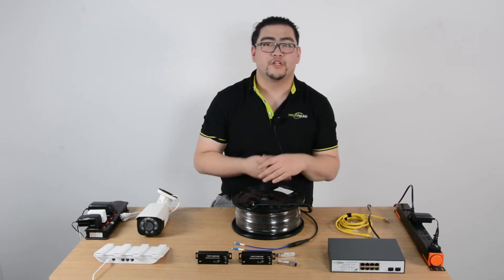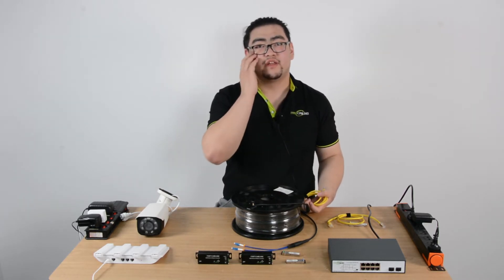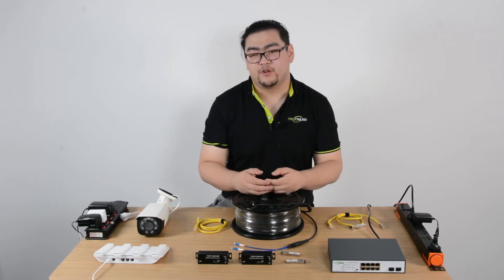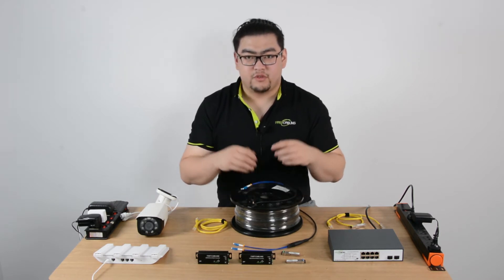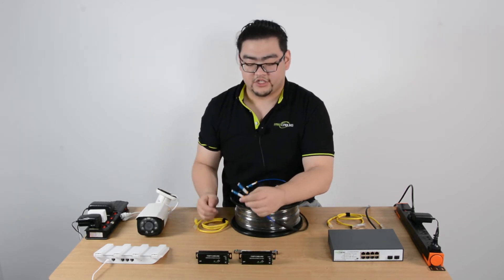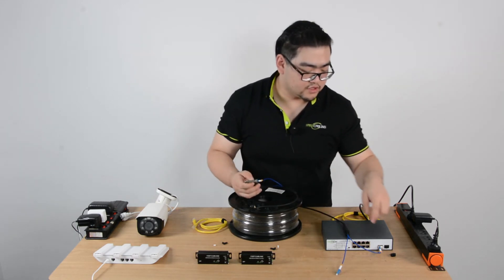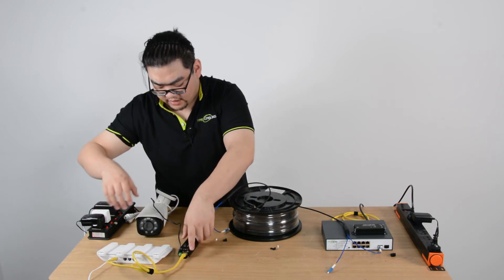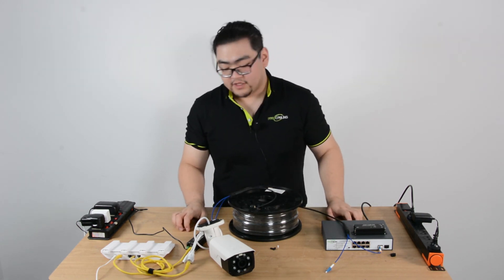Using Fiber Optic Link for Long Run IP Camera System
This video will teach us how to set up a long-distance IP camera system. This is really convenient when we plan to expand the network system, this will help us reach long distances with high networking speed. This networking system will use fiber optic cable for the long-distance connection between two networking devices.